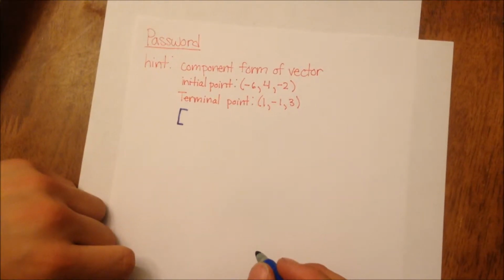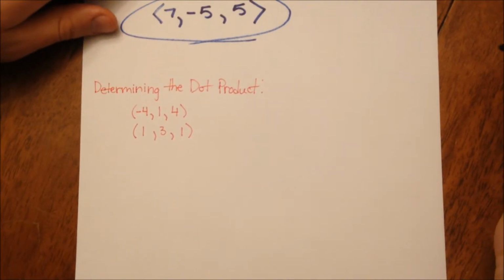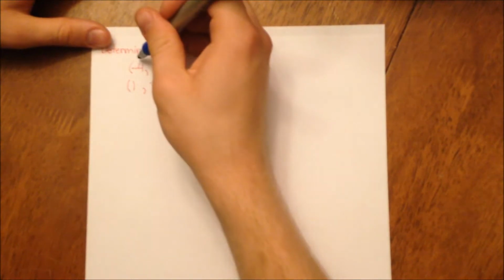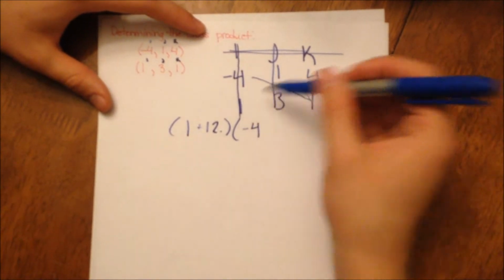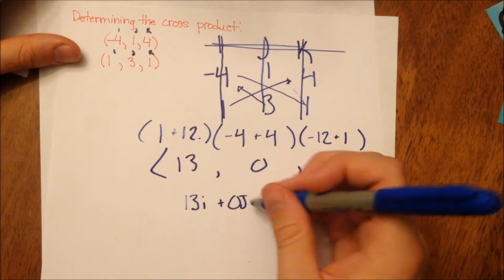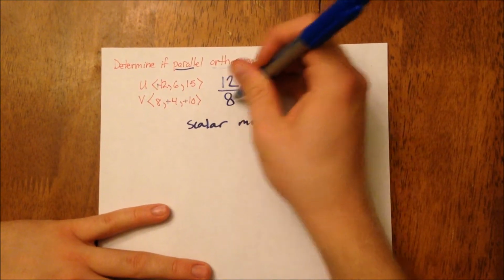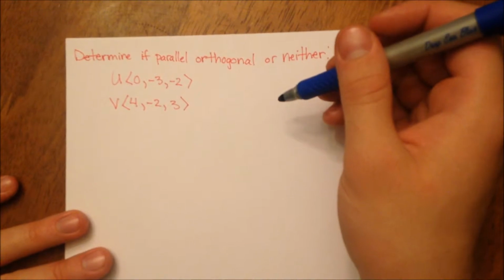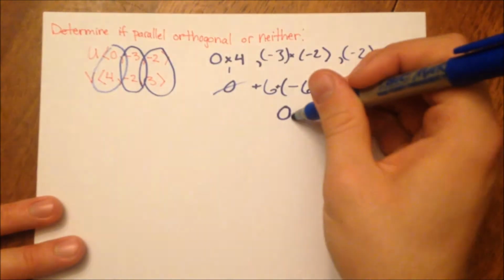Math Bank Robbery